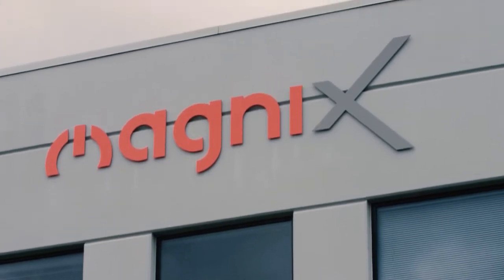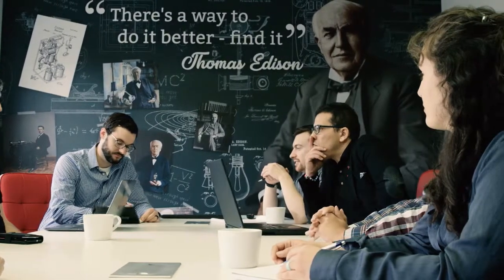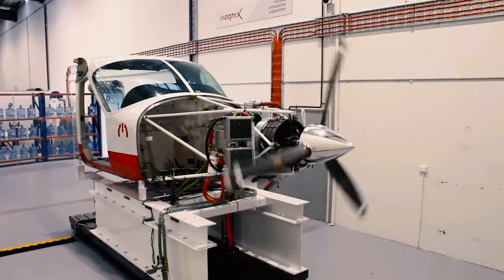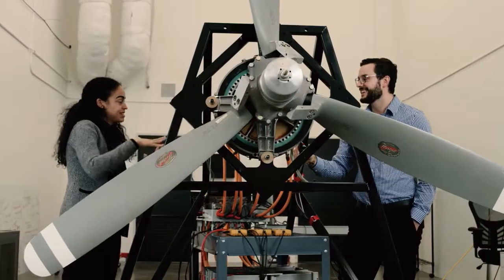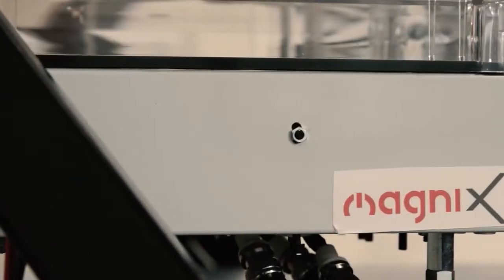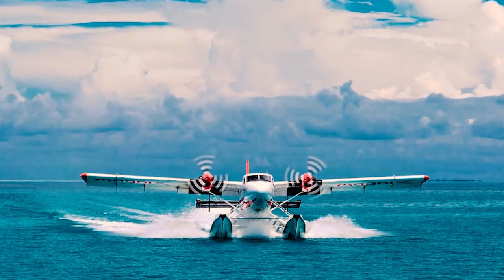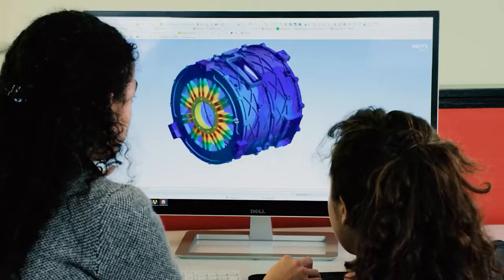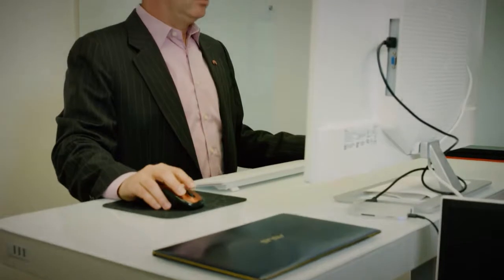Electric Aircraft Propulsion to Connect the World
Using ANSYS multiphysics simulations, magniX is developing electric airplane motors for flights of 100 miles or less to connect small communities with big cities, with the goal of increasing global prosperity and human interaction.